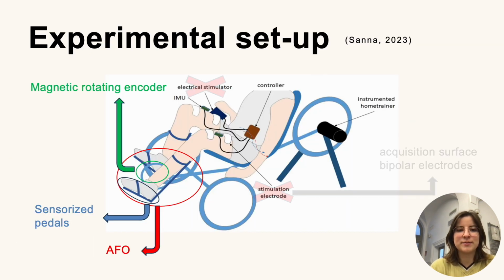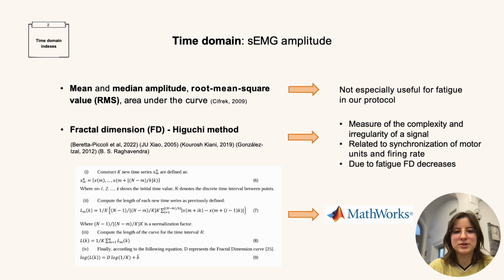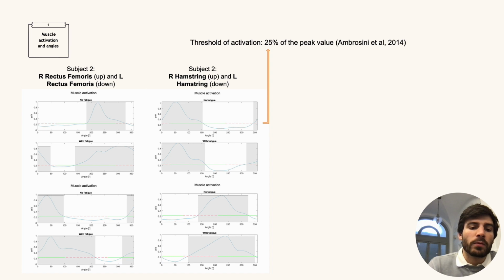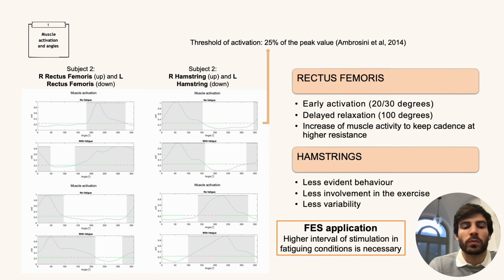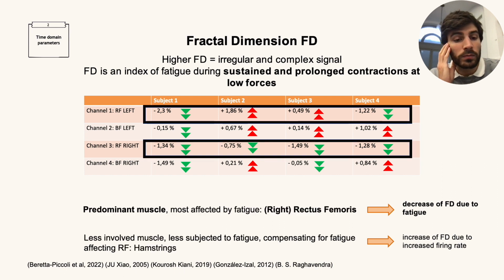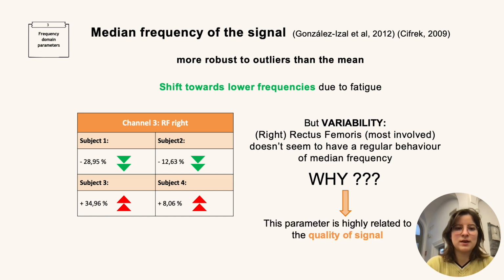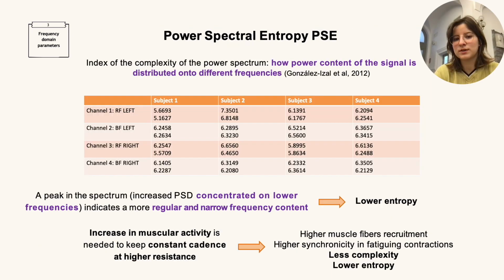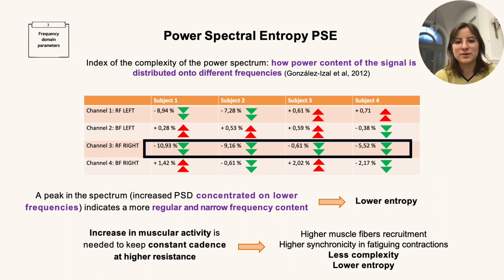Neuroengineering [2] - AY 2023-2024 - PW0602